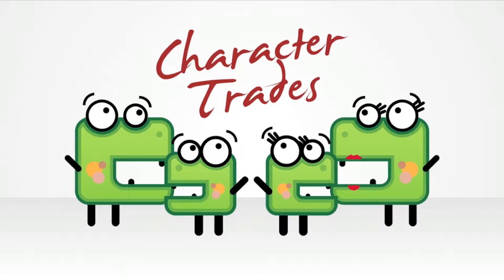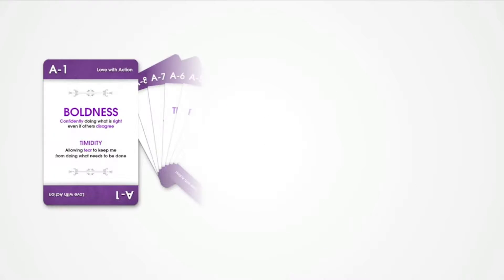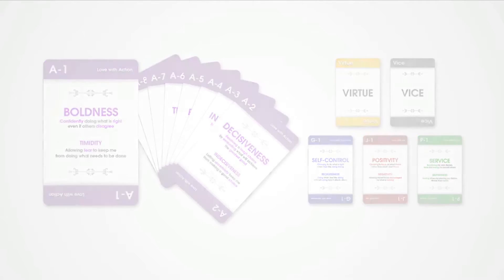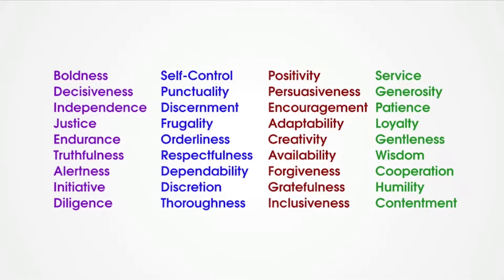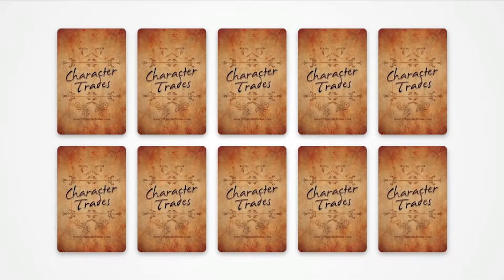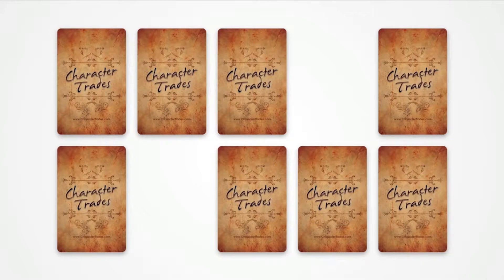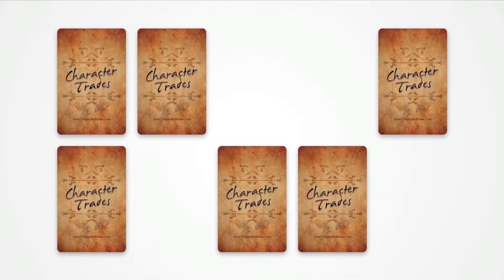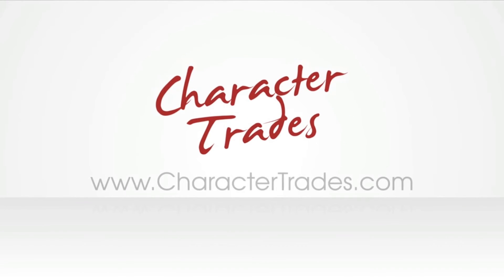Character Trades - Family Games That Help Kids Build Positive Character Traits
Character Trades uses the fun and excitement of games to help kids develop good character!

Live and love well -- with Character Trades. Because the kids we love are worth investing in.

CHARACTER TRADES CARD GAME

Essential character traits and their definitions help teach kids how to live and love well.

- Based on 4 primary personality types' strengths and weaknesses
- Introduces 36 important character traits to help kids build character

Fun family card game!

- 108 colorful cards
- Great for ages 6+
- Basic game is for 3 to 8 players
- Variations possible for just 2 players

Basic game play is an easy and fast-paced card game similar to "Pit". Other variations are similar to "Uno", "Memory", "Go Fish", "Old Maid" and "Taboo". Or make up your own unique way to play!

- Fast, easy game play
- Variety of game options keep kids interested
- Easier versions let younger kids play too
- Discussion ideas spark meaningful conversation